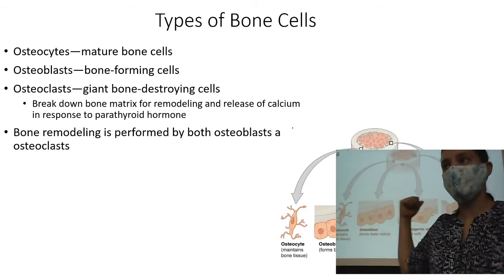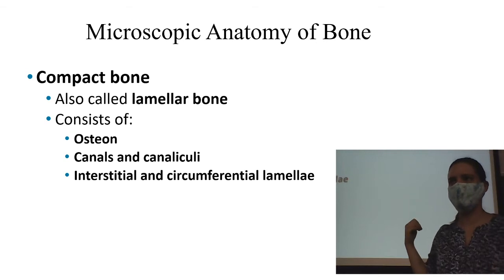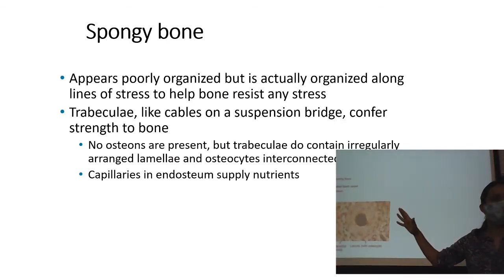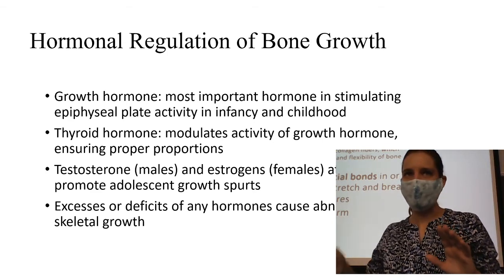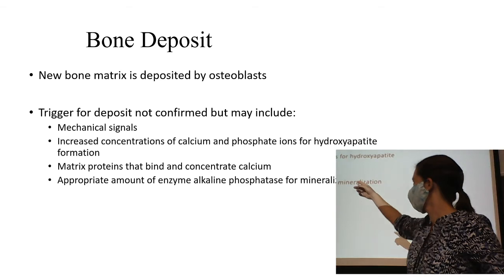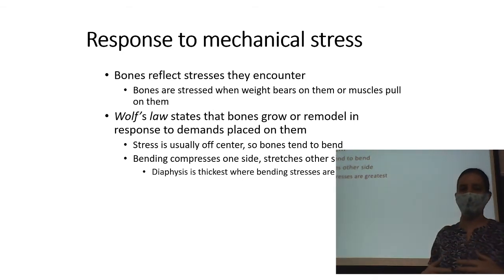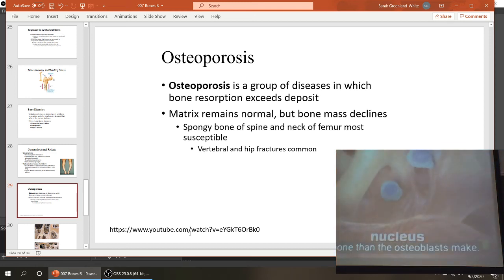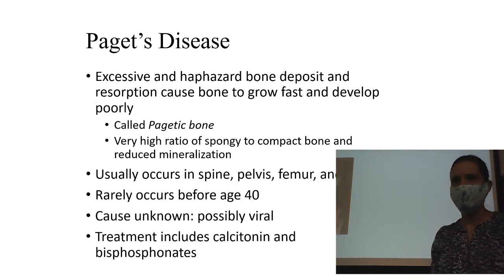A and P Class 7 Bone part 2